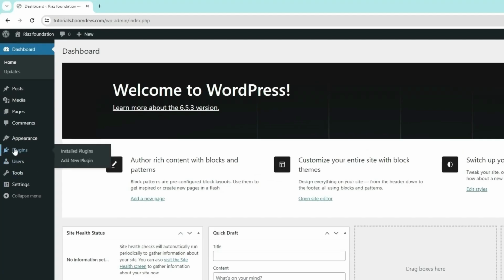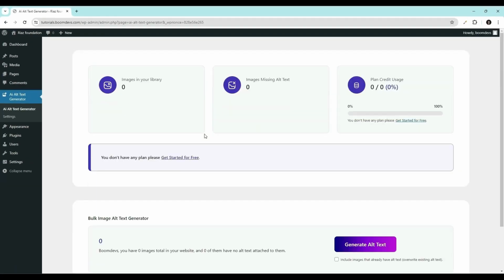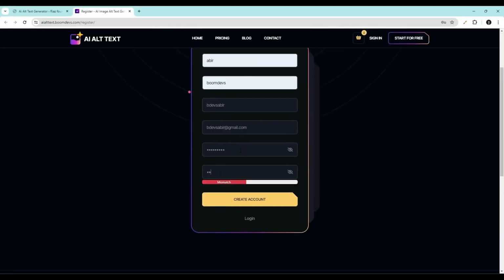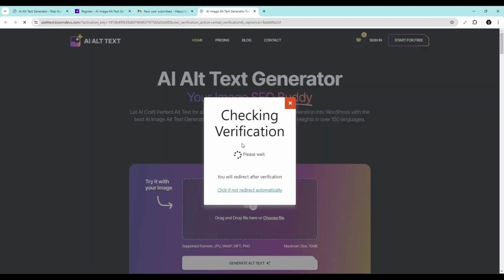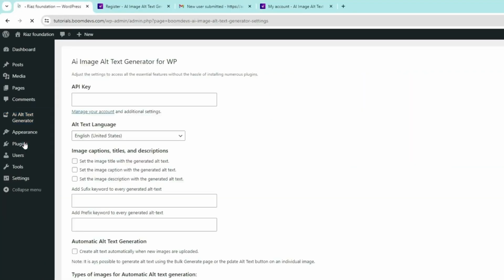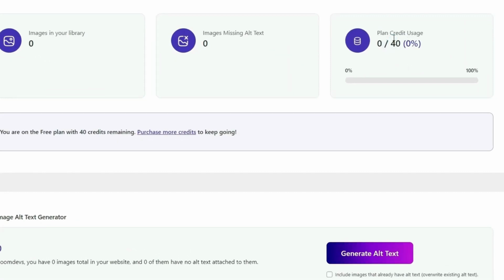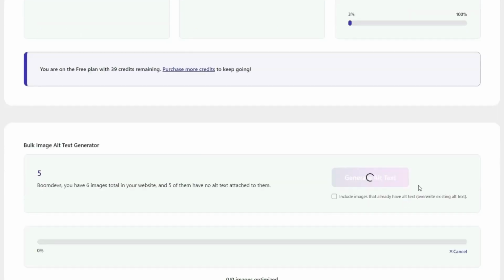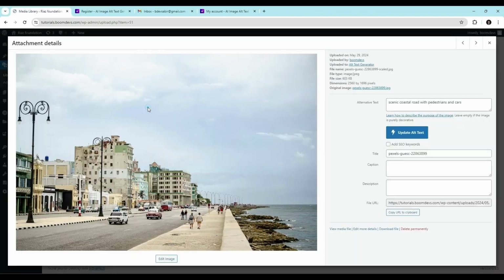Best Image SEO with WP Alt Text Plugin in 2024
Save time and boost SEO with the AI Image Alt Text Generator plugin! In this guide, I’ll show you how to install, set up a free API key, and bulk-generate alt text for all your images in WordPress. Perfect for improving accessibility and giving your SEO a boost effortlessly.

Key Features of AI Alt Text:
Quick Setup: Simple plugin installation and activation.
Free API Access: Easily obtain a free API key to get started.
Bulk Processing: Generate alt text for all your images at once, saving time.
SEO-Friendly: Improve your site’s SEO by ensuring all images have alt text.
Automated: You can continue other tasks or even log out, and the tool keeps working in the background

Found this video helpful? Got questions about the plugin? Drop them in the comments below.